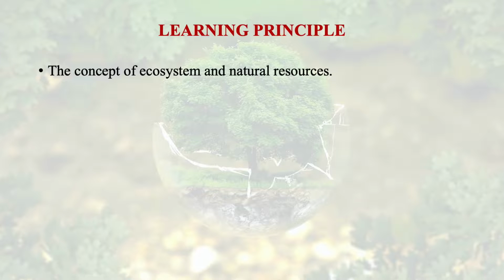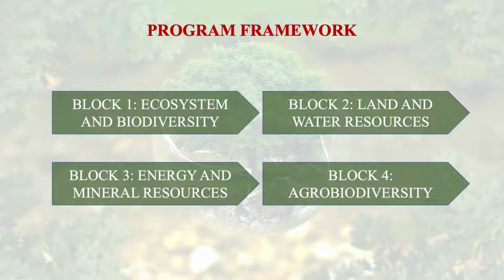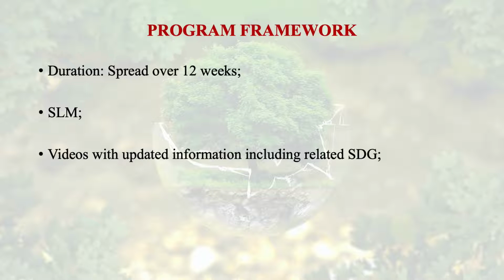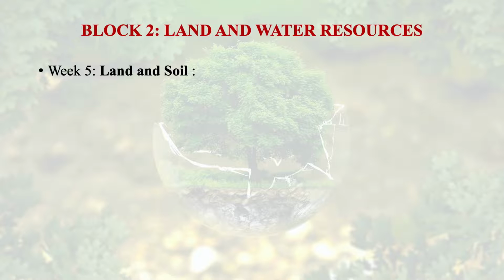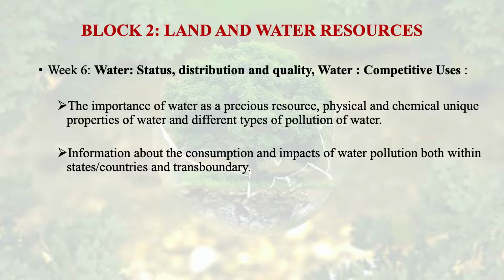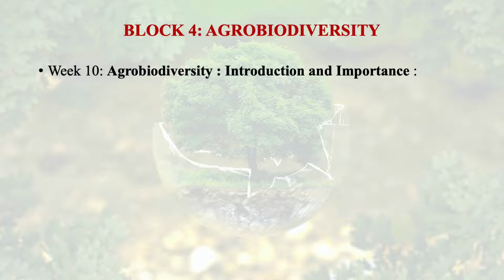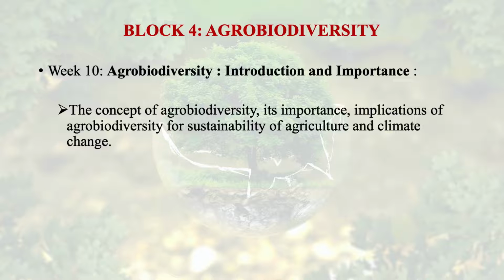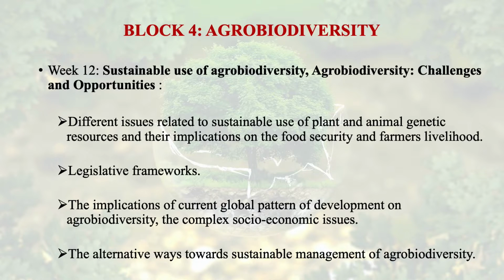MSD 012: Ecosystem and Natural Resources-Brief overview